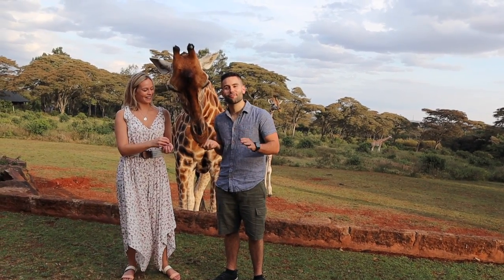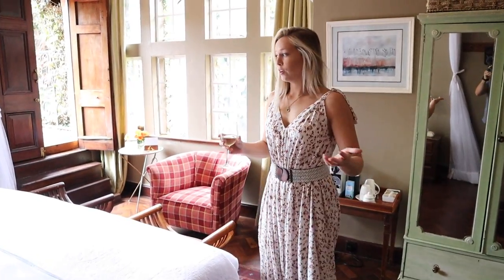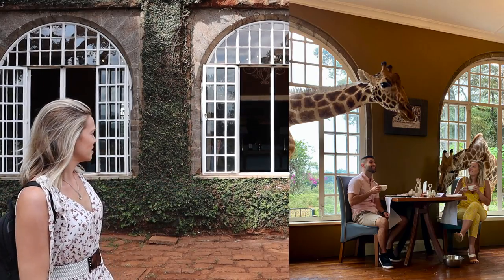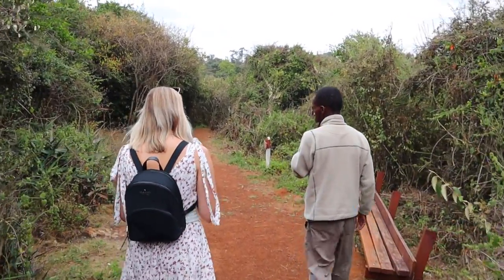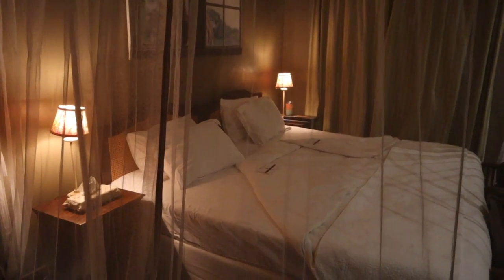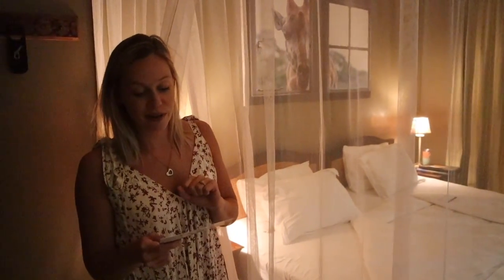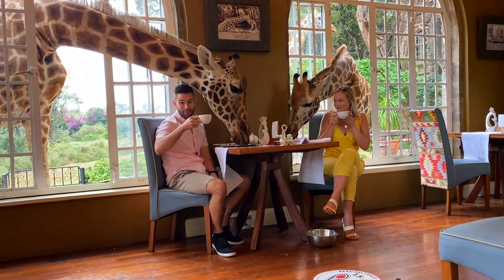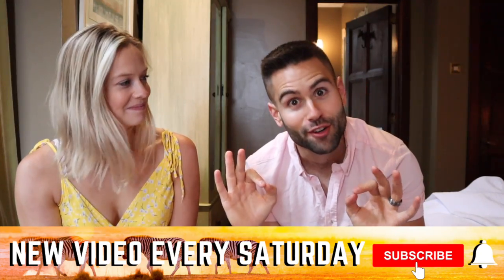Africa's Most Famous Hotel / Giraffe Manor in Kenya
For our second wedding anniversary, we decided to cross something off of our bucket list. We spent a memorable weekend at the Giraffe Manor in Nairobi, Kenya, Africa.

Even though we had watched all the videos in the world about the Giraffe Manor, we can tell you one thing, it is even better than it looks. Probably sounds hard to believe but it is 100% bucket list worthy.

From the amazing and extra caring staff, to the delicious food, all of that combined with more giraffes than I have ever seen, it was the perfect recipe for an extraordinary weekend!

The Giraffe Manor is a once in a lifetime experience that we wish everyone could experience!